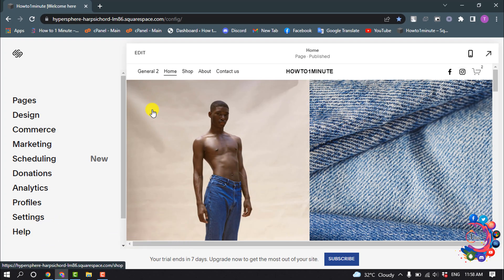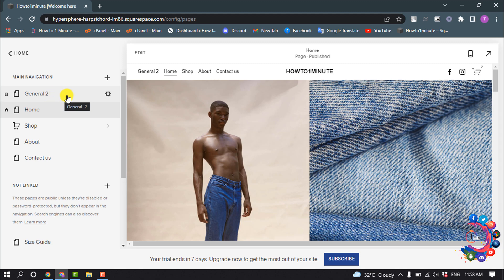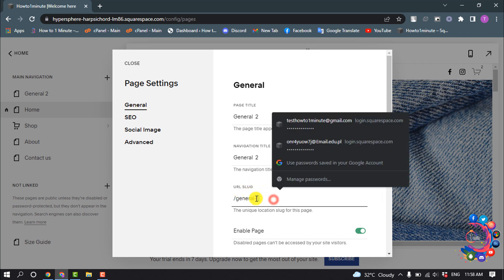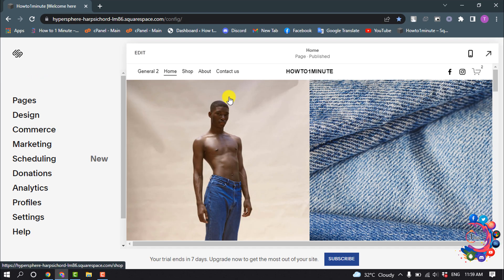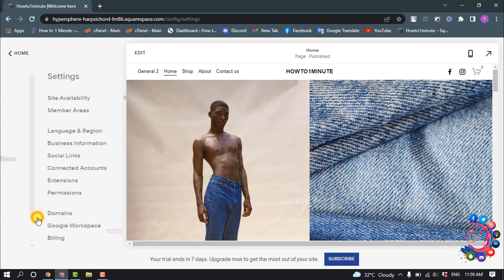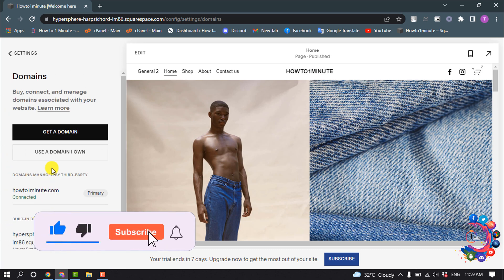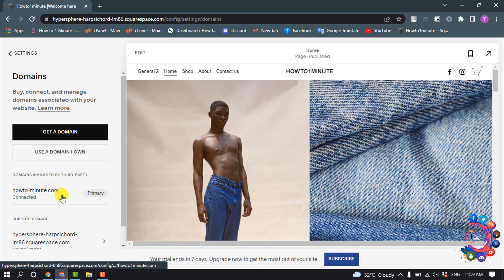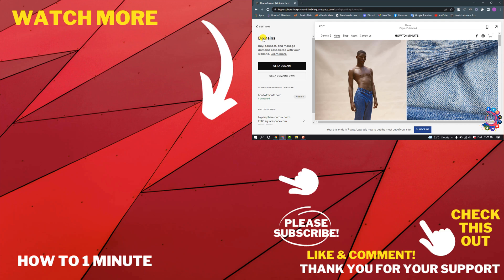How to change url on squarespace 2026 (Quick & Easy)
How to change a page URL in Squarespace
Hover over the page you want to edit the URL for and select the gear icon that appears to access your page settings menu.
On the general page settings menu, navigate to the URL SLUG section.
Type your new page URL (no spaces or strange characters!)

"how to remove squarespace from url"
"squarespace urls"
"how to change product url in squarespace"
"squarespace url redirect"
"url slug squarespace"
"squarespace free domain"
"squarespace domain search"
"what is a url slug"